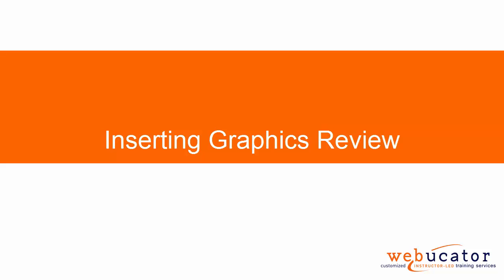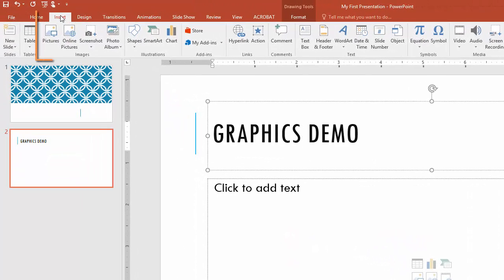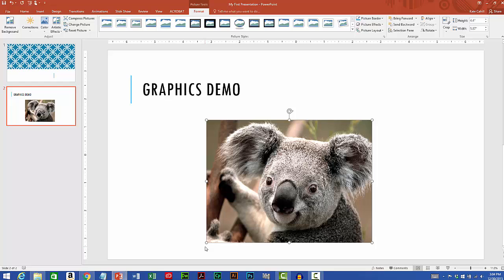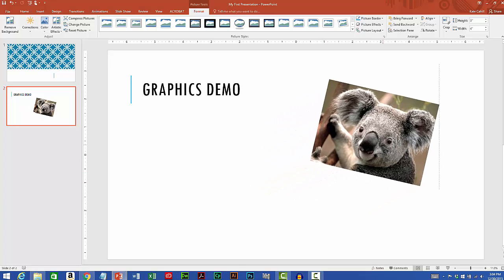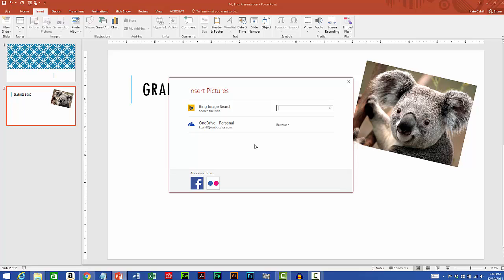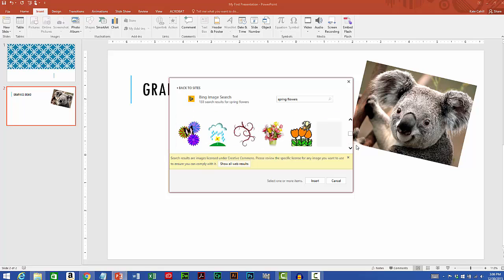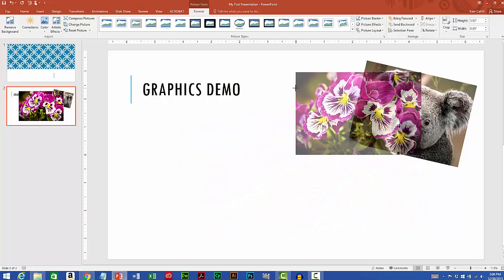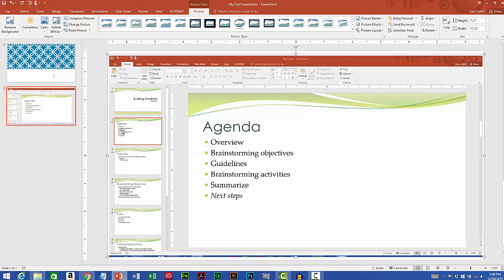Inserting Graphics in Microsoft PowerPoint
Learn how to work with images in Microsoft PowerPoint.